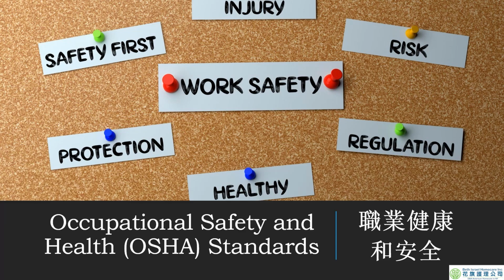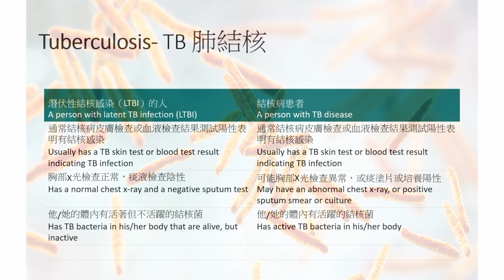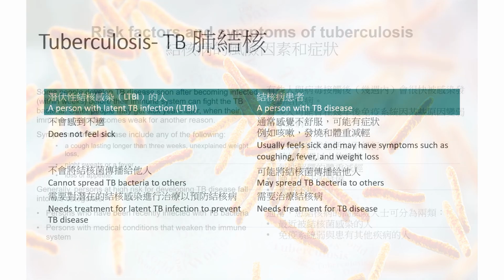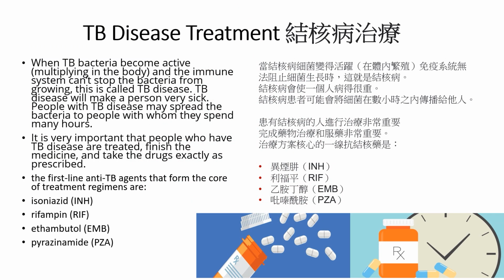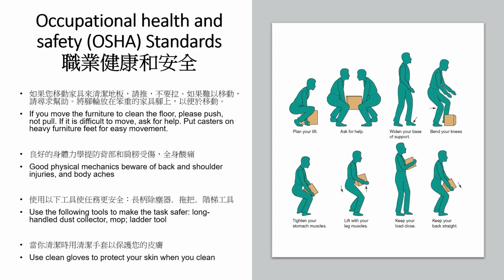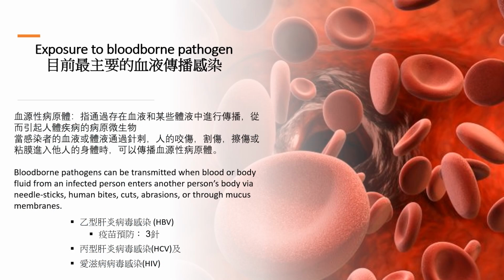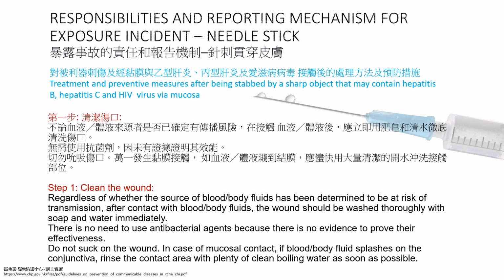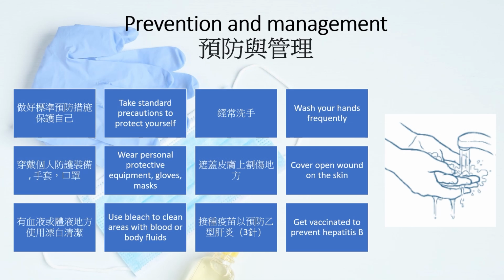AH OSHA ENG